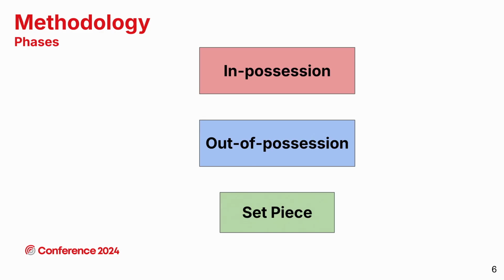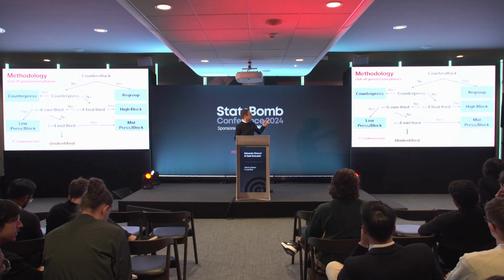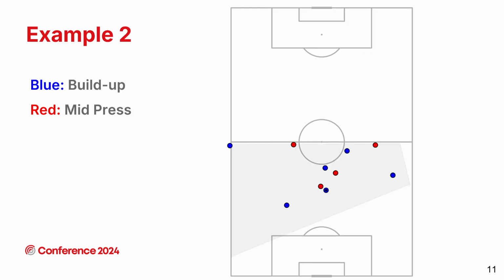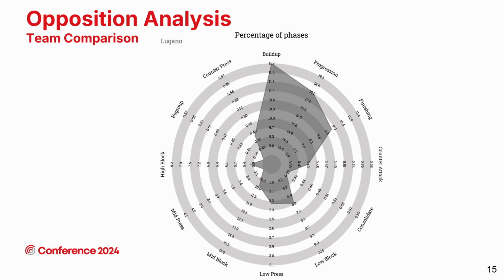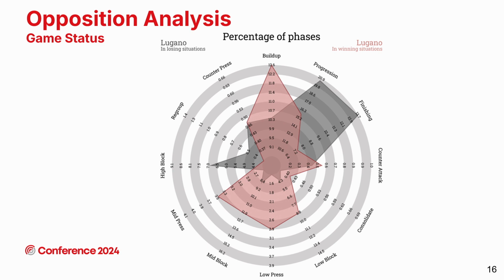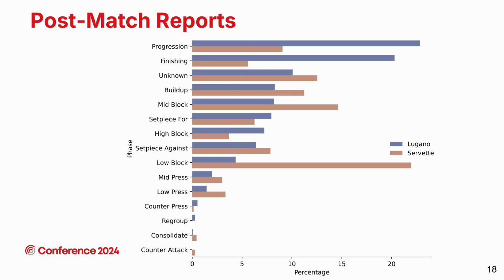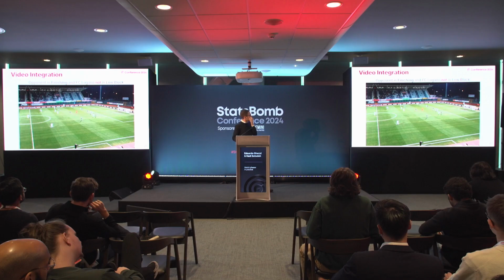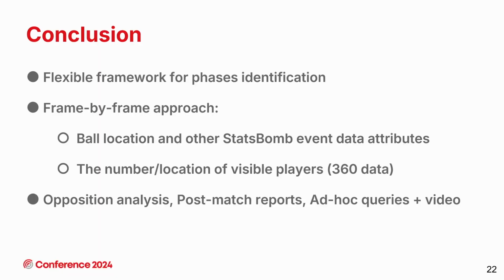Match Phases in Practice: Our StatsBomb 2024 Presentation